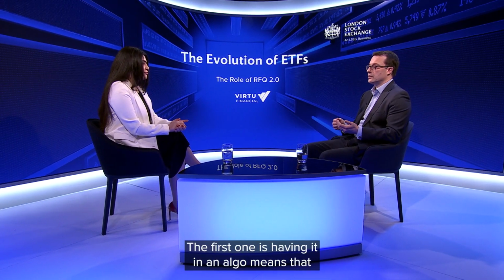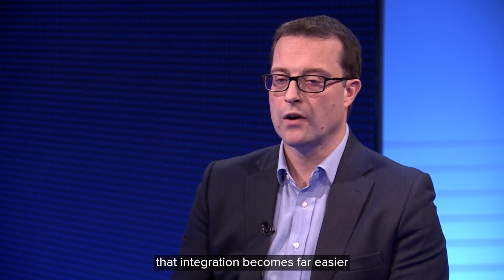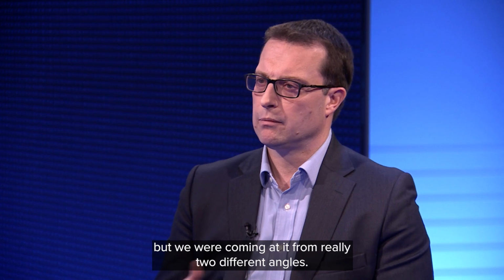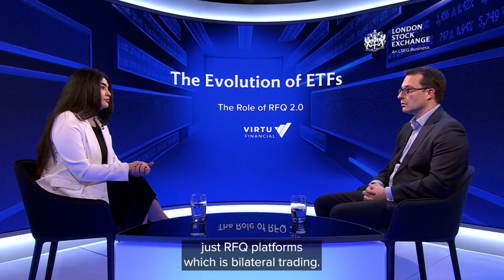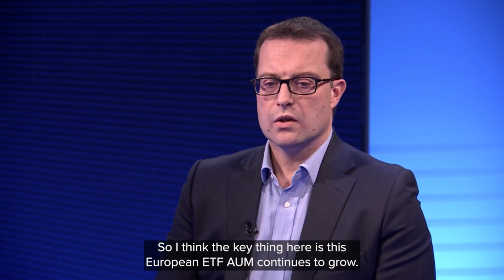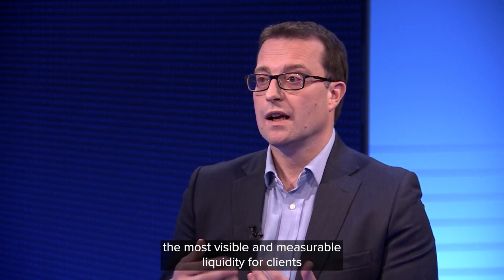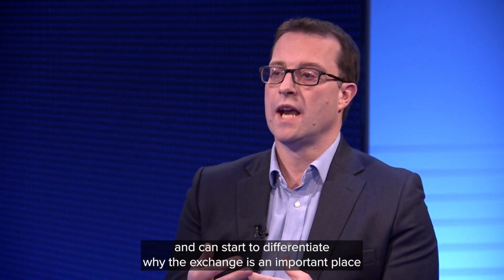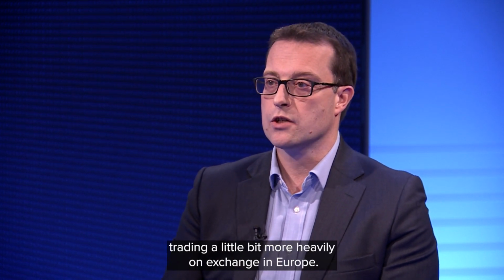The Role of RFQ 2.0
In this four-part video series, we explore the key drivers and trends shaping the ETF landscape, from regulation shifts to investor demand, the rise of algorithmic trading and the growing interest into diversification of investor portfolios.

Moderator: Rugiyya Gahramanli, Equities Trading Business Development Manager, London Stock Exchange
Speaker: Simon Barribal, ETF Sales & Trading, Virtu Financial